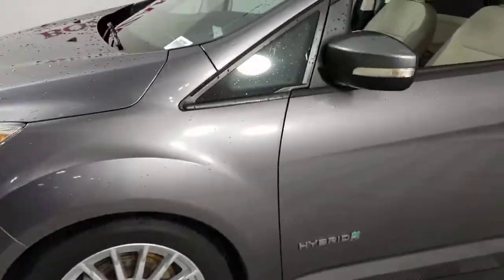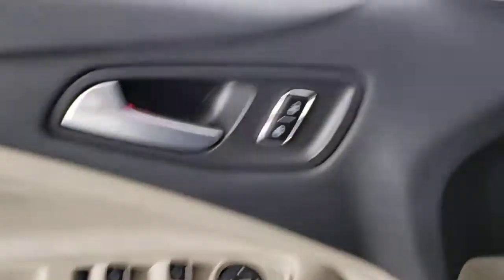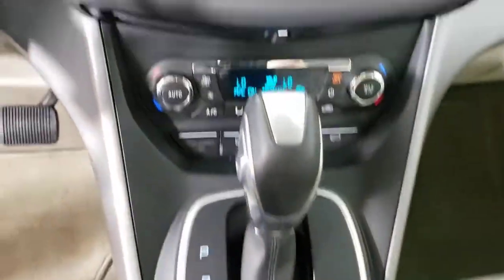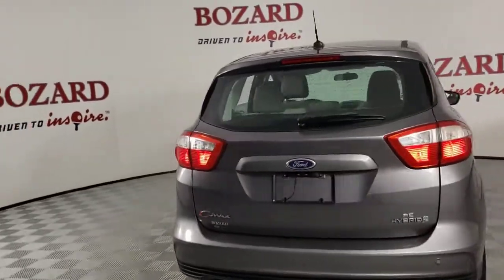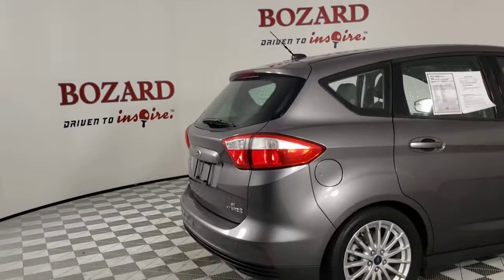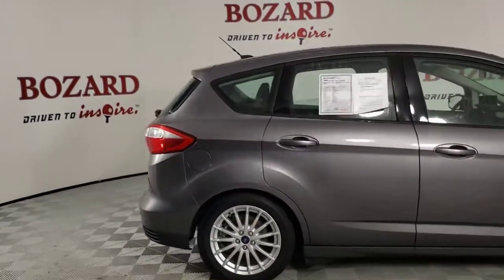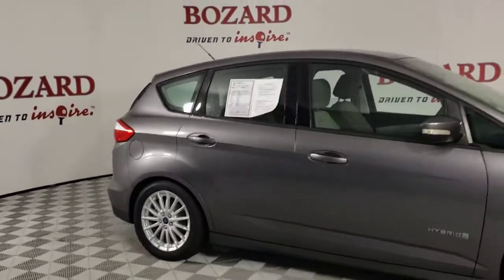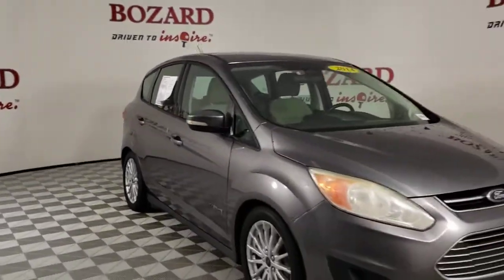2014 Ford C-Max Hybrid Saint Johns, Jacksonville, Daytona Beach, Orlando, St. Augustine, FL B0150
Used 2014 Ford C-Max Hybrid available in Jacksonville, Florida at Bozard Ford Lincoln. Servicing the Saint Johns, Daytona Beach, Orlando, St. Augustine, FL area.
2014 Ford C-Max Hybrid SE - Stock#: B0150 - VIN#: 1FADP5AU1EL512695

***OUR GREAT PRICE IS JUST THE BEGINNING***brbr42/37 City/Highway MPG 2014 Ford C-Max Hybrid SE 2.0L I4 Atkinson-Cycle Hybrid CVTbrbr2.0L I4 Atkinson-Cycle Hybrid, 17 Machined Aluminum Wheels, 4-Wheel Disc Brakes, 6 Speakers, ABS brakes, Air Conditioning, Alloy wheels, AM/FM radio, Automatic temperature control, Brake assist, Bumpers: body-color, CD player, Cloth Front Bucket Seats, Compass, Delay-off headlights, Driver door bin, Driver vanity mirror, Dual front impact airbags, Dual front side impact airbags, Electronic Stability Control, Four wheel independent suspension, Front anti-roll bar, Front Bucket Seats, Front Center Armrest, Front dual zone A/C, Front reading lights, Fully automatic headlights, Illuminated entry, Knee airbag, Leather Shift Knob, Low tire pressure warning, MP3 decoder, Occupant sensing airbag, Outside temperature display, Overhead airbag, Overhead console, Panic alarm, Passenger door bin, Passenger vanity mirror, Power door mirrors, Power steering, Power windows, Radio data system, Rear anti-roll bar, Rear window defroster, Rear window wiper, Remote keyless entry, Speed control, Speed-sensing steering, Split folding rear seat, Spoiler, Steering wheel mounted audio controls, Tachometer, Telescoping steering wheel, Tilt steering wheel, Traction control, Trip computer, Turn signal indicator mirrors, Variably intermittent wipers, 2.0L I4 Atkinson-Cycle Hybrid.brFWDbrbrbrAwards:br  * 2014 IIHS Top Safety Pick   * 2014 KBB.com Brand Image AwardsbrbrReviews:br  * If youre impressed by the good fuel economy a hybrid can deliver, but you dont want to sacrifice the comfy features yielded by so many non-hybrid cars, the 2014 Ford C-Max masterfully blends both desires into a single vehicle. Source: KBB.combr  * The 2014 C-MAX Hybrid and C-MAX Energi plug-in hybrid - the all-new family of fuel-efficient, multi-activity vehicles from Ford. Maximized style and real-car performance are now available with a reduced carbon footprint. The first dedicated hybrid vehicle line from Ford in North America, C-MAX is filled with innovative features and intuitive technology designed for living life to the max. C-MAX Hybrid runs on a combination of gas and electric power to deliver up to 43 MPG combined, as well as a range of 570 miles on a tank of gasoline. With its charge port and larger lithium-ion battery, C-MAX Energi lets you plug in and achieve 100 MPGe combined, with an all-electric driving range of 0 to 21 miles, and a gas-plus-electric driving range of 620 miles. Fuel efficiency and ultra-low emissions are only the beginning. When you step on the accelerator, C-MAX Hybrid and C-MAX Energi both deliver a truly engaging driving experience. The advanced eCVT (electronically controlled continuously variable transmission) smoothly transfers 188 system net horsepower (best-in-class on C-MAX Hybrid) and 129 lb.-ft. of torque to the pavement. The 2014 C-MAX includes Curve Control, the latest enhancement to the AdvanceTrac. If you are taking a curve too quickly, Curve Control can help you slow the vehicle by as much as 10 mph in approximately one second. The C-MAX interior delivers the flexibility you expect from a multi-activity vehicle. The passenger volume of 99.7 cu.ft. offers versatile seating for 5 covered in comfortable cloth or trimmed in luxurious leather (C-MAX Hybrid). Heated front seats help ward off a chill on cold mornings. For the driver, there's a 10-way power-adjustable seat (class-exclusive on C-MAX Energi). Plus, you'll breathe easy thanks to a standard cabin air filter that helps prevent pollen from entering the vehicle the vents (class-exclusive on both). Go further in a 2014 C-MAX.